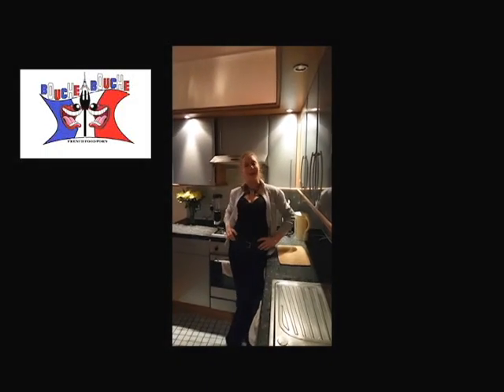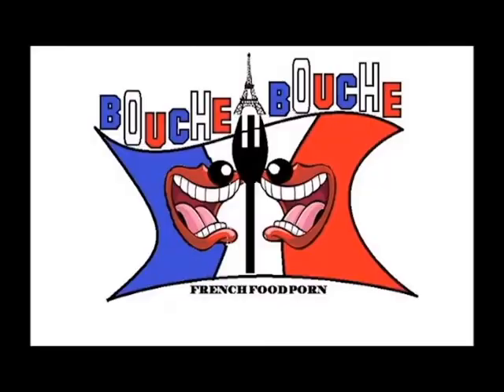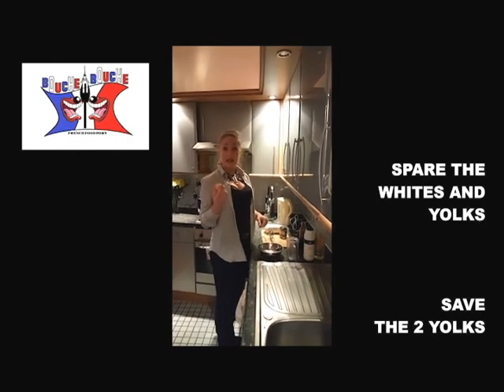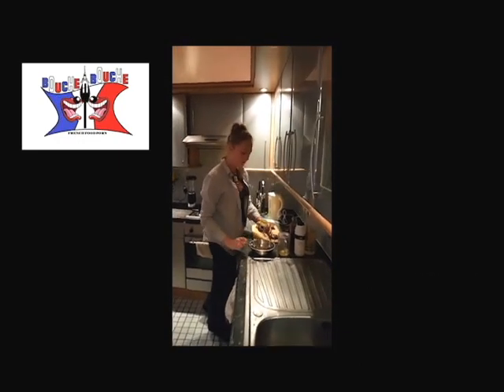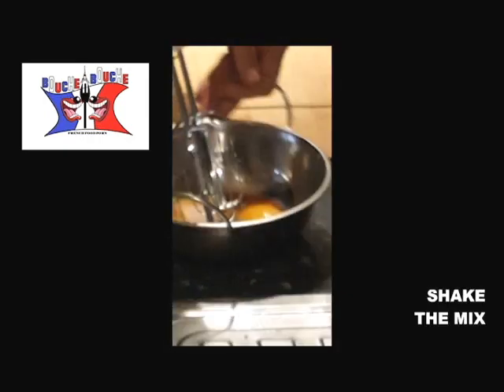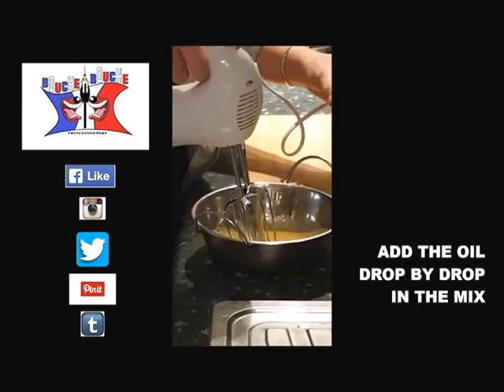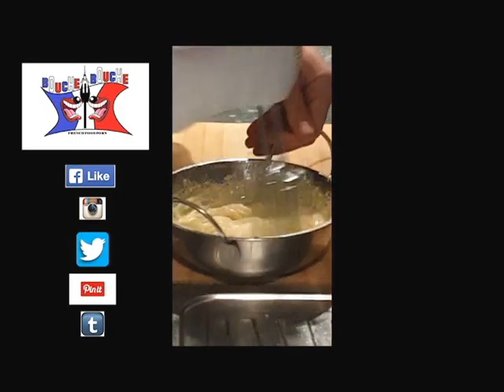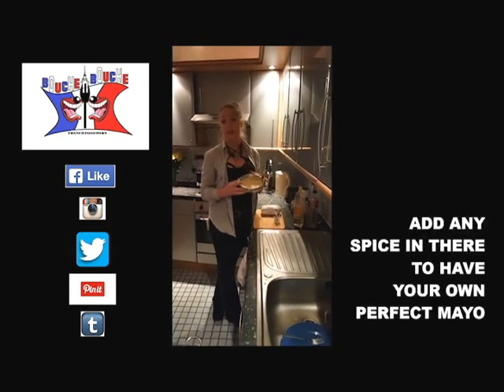HOMEMADE MAYONNAISE RECIPE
1 Yolk,
vinegar,
 mustard,
salt and pepper
and your mayonnaise is done!